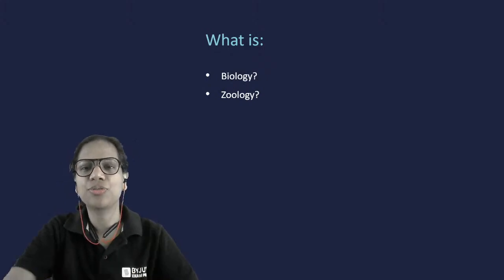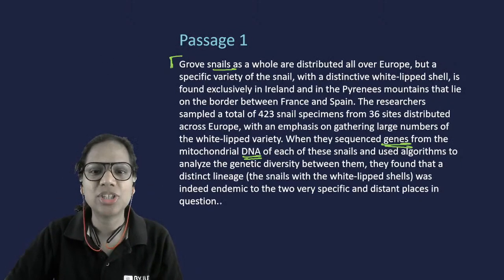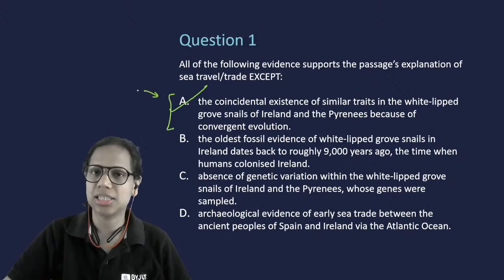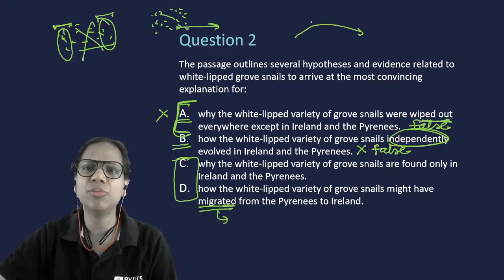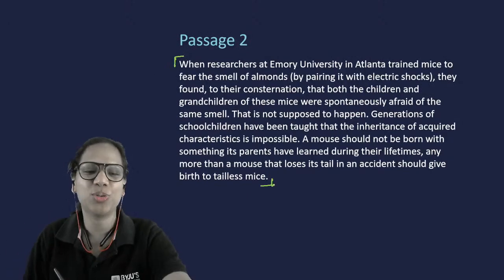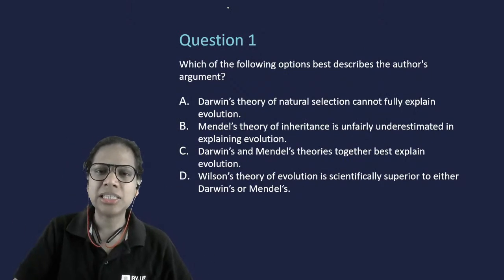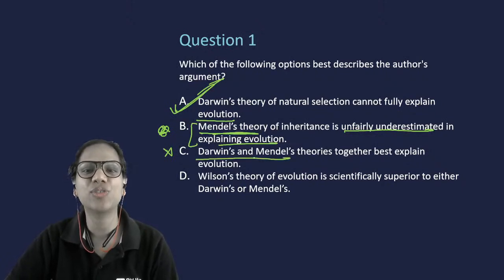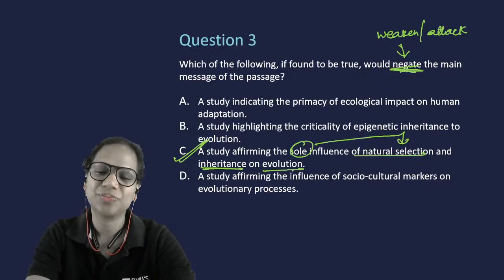CAT 2023 Genres: Ecology, Zoology & Biology Passages | CAT 2023 Reading Comprehension | CAT Exam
👉CAT 2023 Slot 3 Analysis The CAT VARC section is dominated by RC questions. To improve CAT reading comprehension section, it is important to study genres that have formed a part of CAT RC Passages in previous years. BYJU'S Exam Prep expert Nikita Gupta is going to conduct a session on Sociology & Anthropology for CAT 2023 exam. So, watch this session and ace your CAT 2023 VARC Preparation.